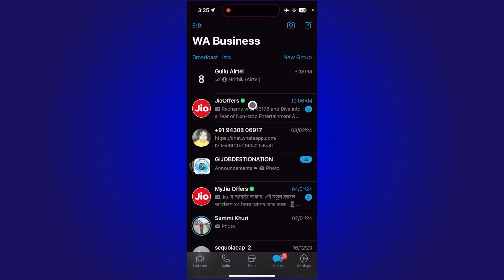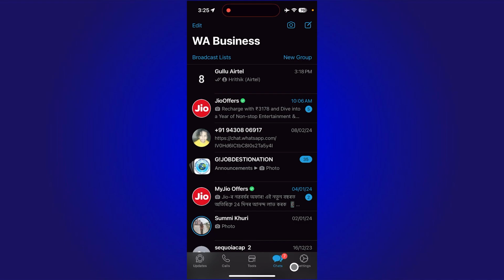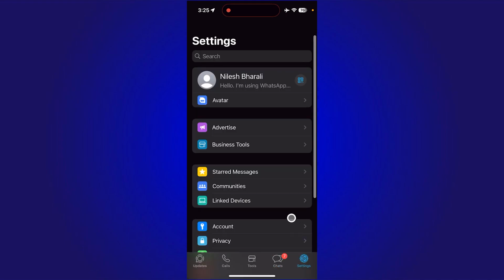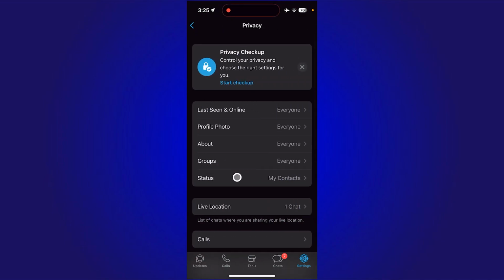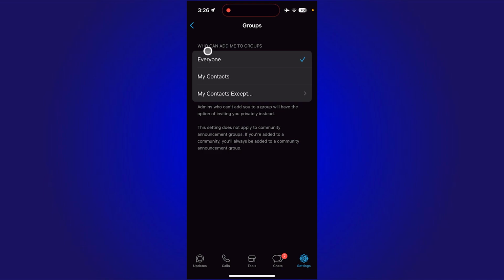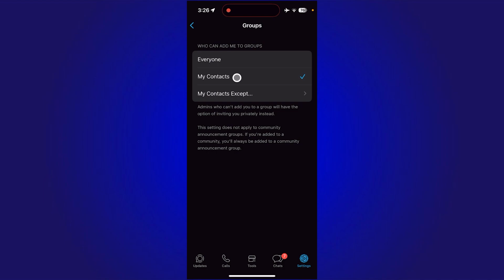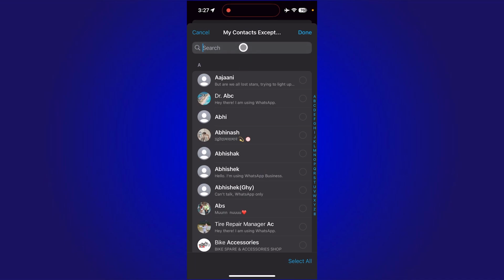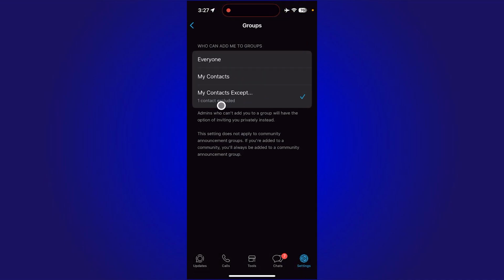How to prevent random strangers from adding you into an unknown WhatsApp group